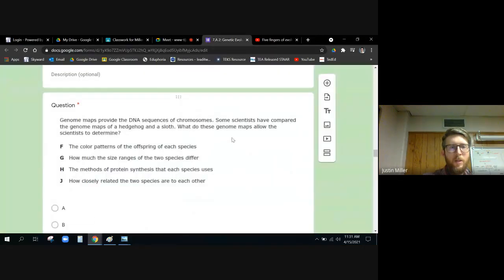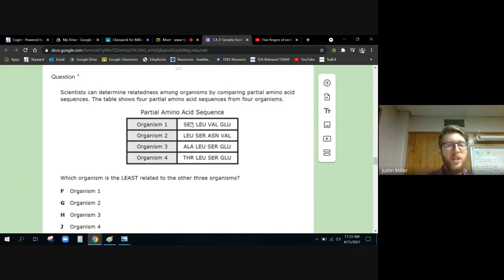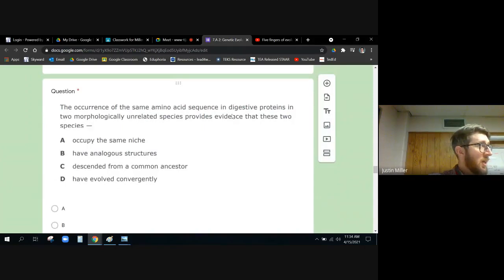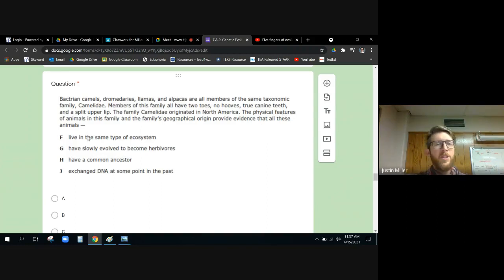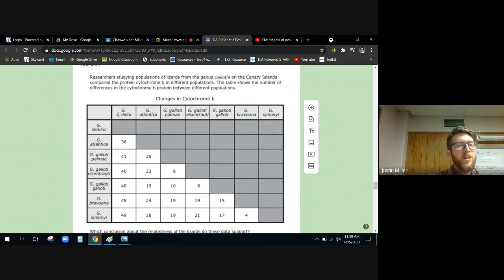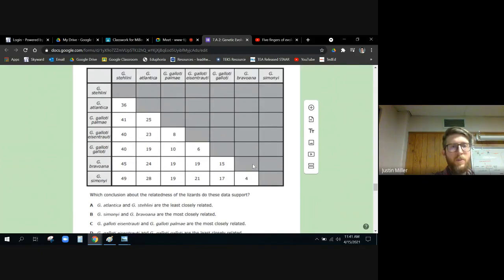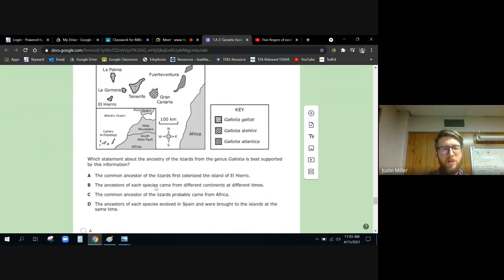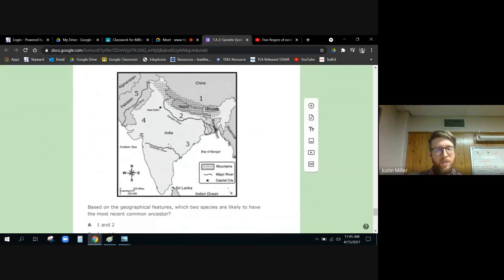7.A 2: Genetic Evolution